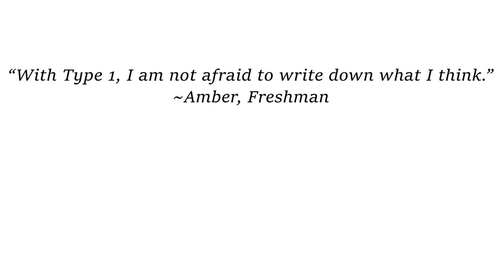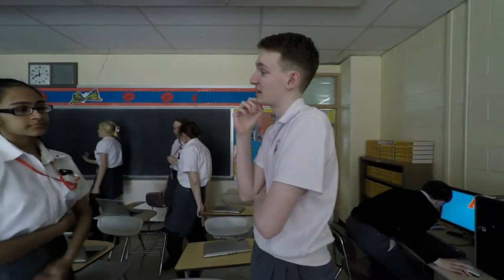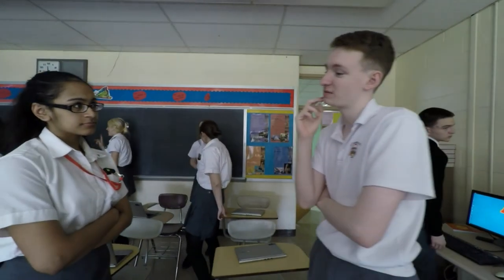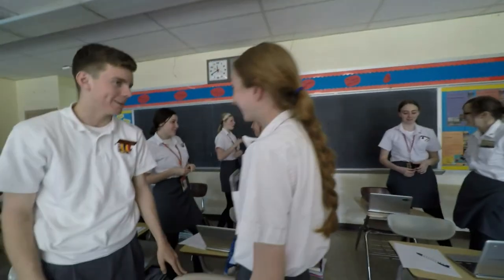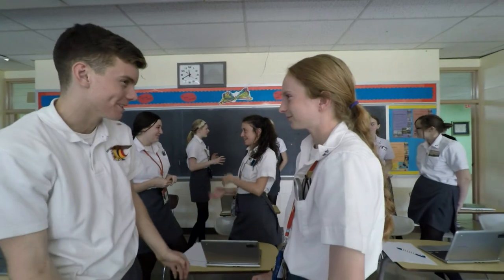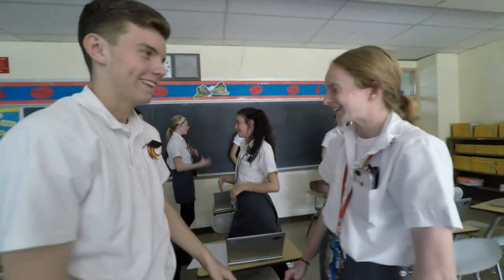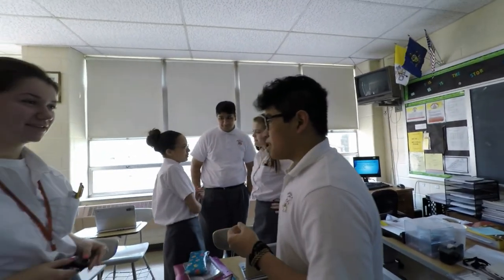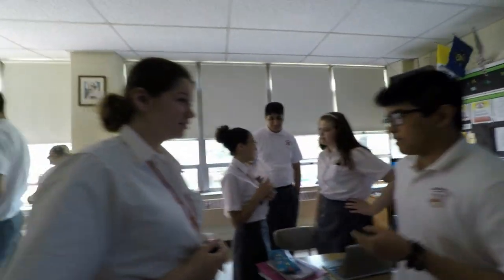ARHS & PLN Student Literacy Video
Archbishop Ryan High School
11201 Academy Road
Philadelphia, PA 19154